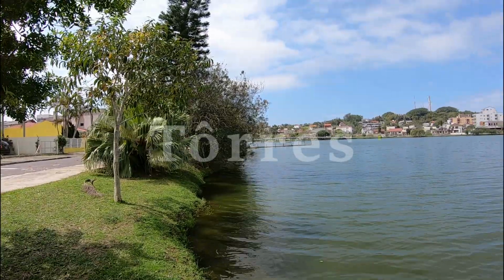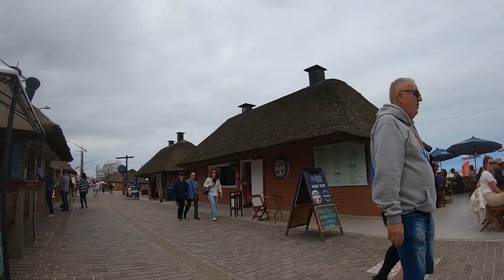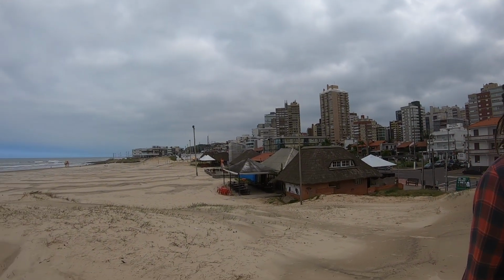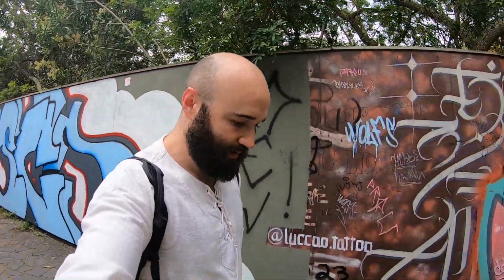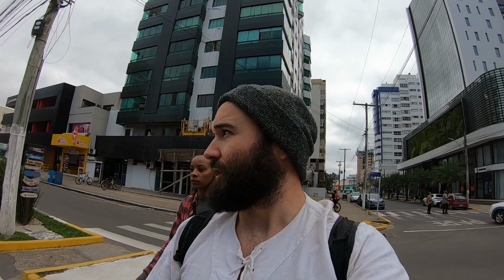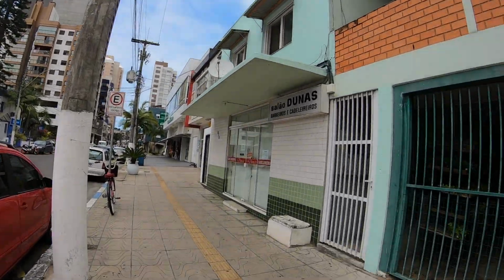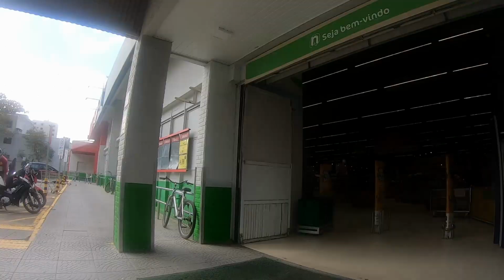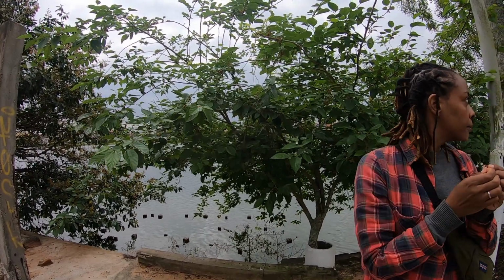Brasil's Hidden Gem!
We are slow travels and spend 1 to 6 months in each location. Our experience in this city surprised us in a good way! Come see why and discover if this city is a good choice for you!